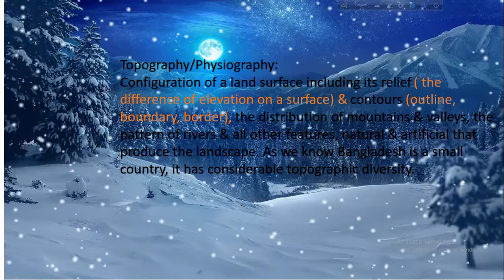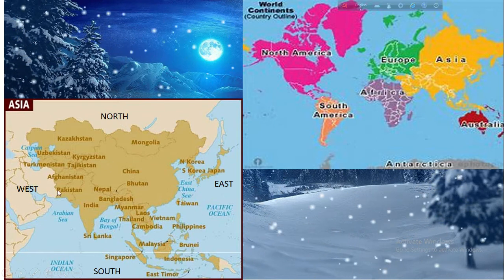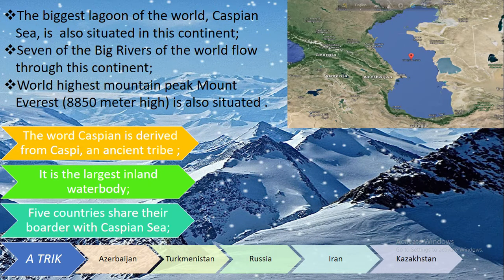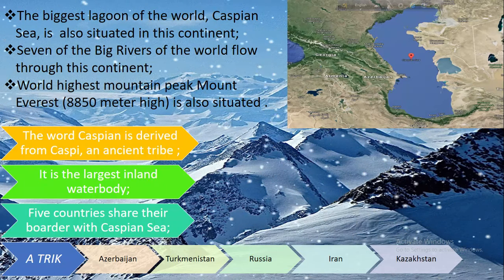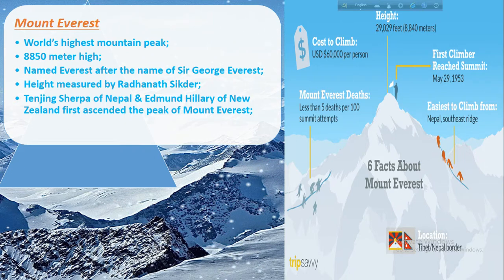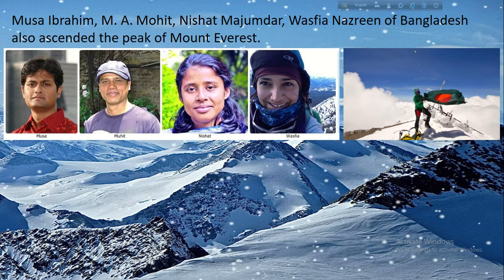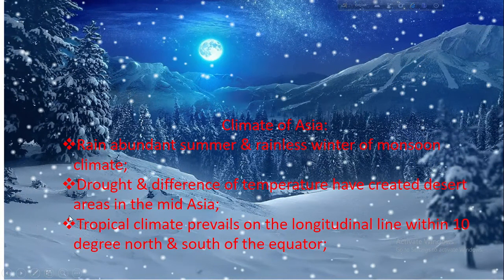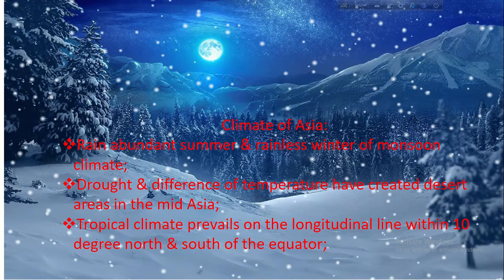29 September 2020(STD VI)